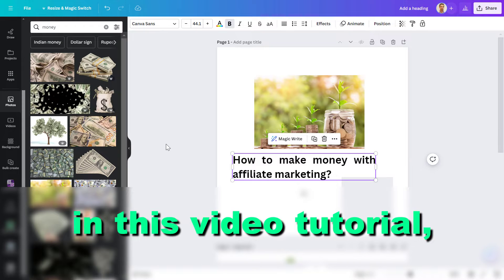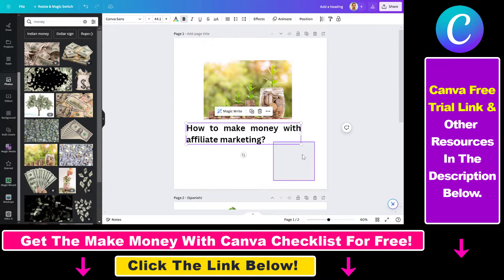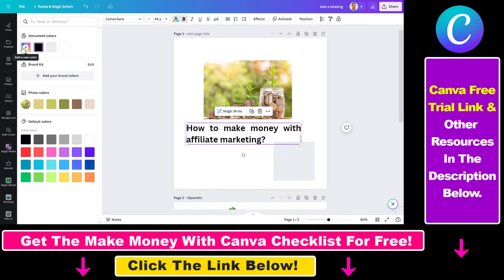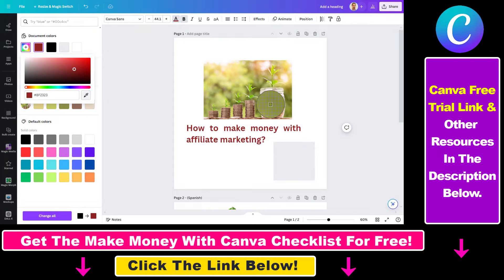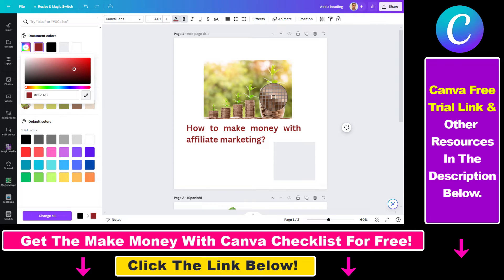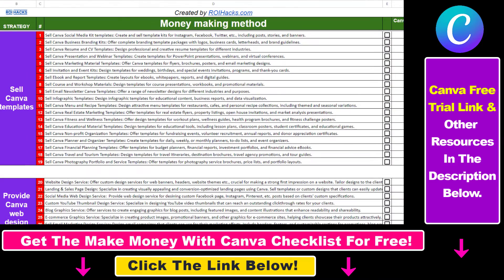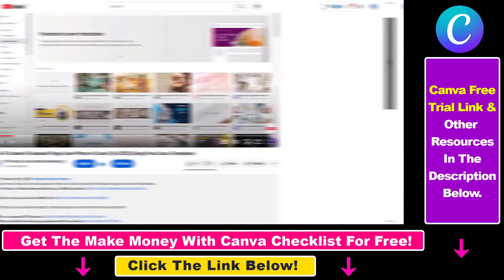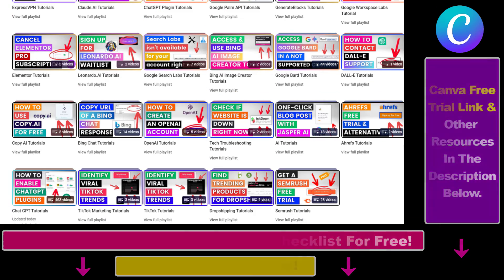How To Use Color Picker Tool in Canva? [in 2025]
Learn how to use Color Picker tool in Canva.